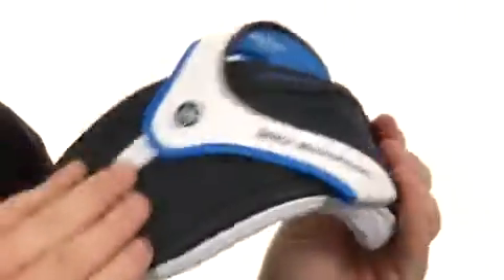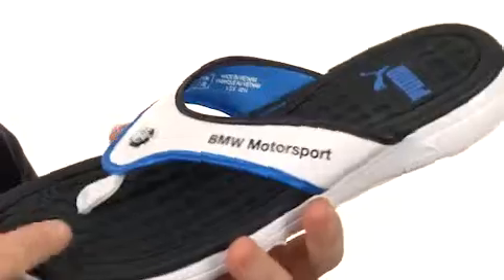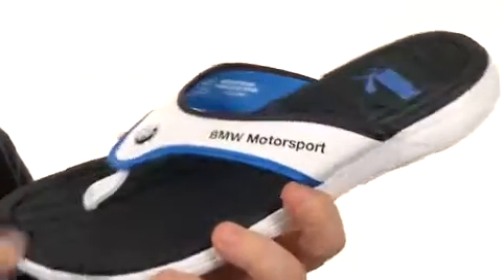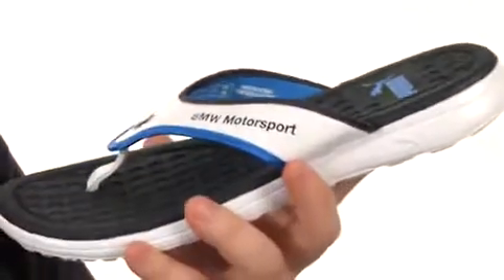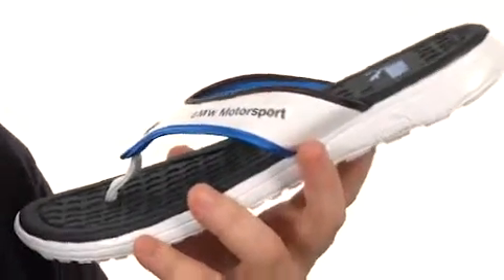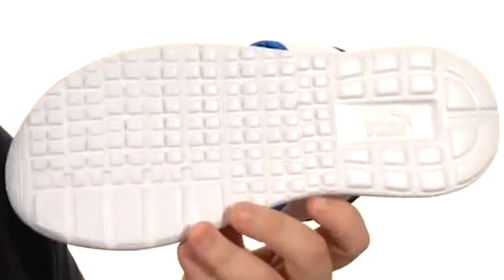PUMA BMW Slip In Thong Sandal